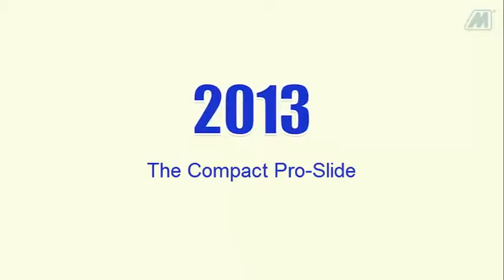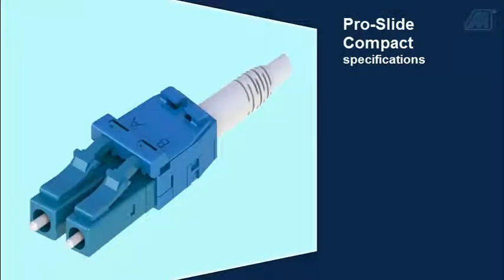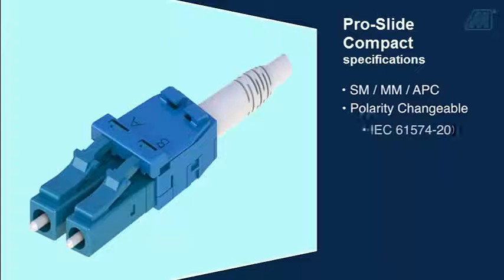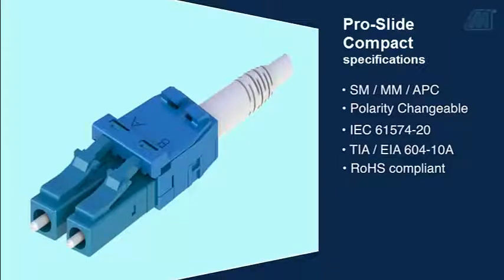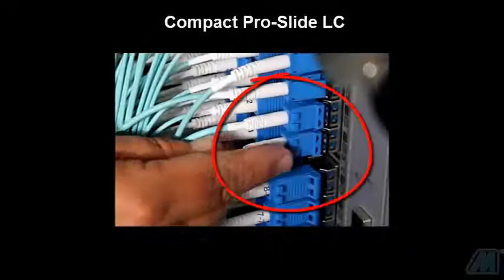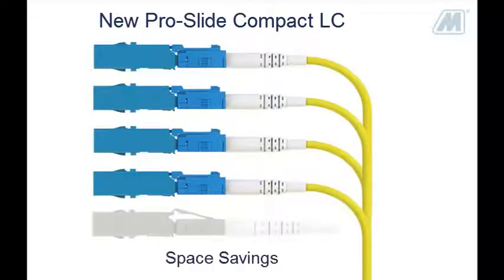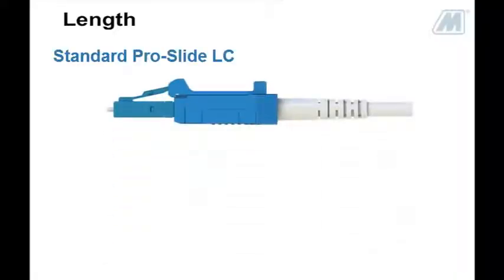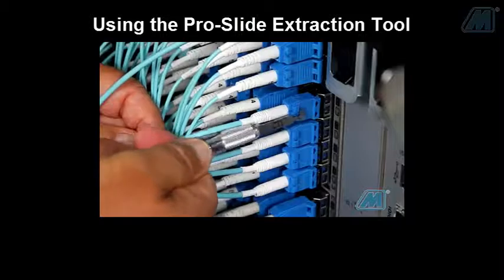Pro-Slide LC Compact Connector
Methode's Pro-Slide LC Compact Connector is designed specifically for high-density switches and directors, making it easy for installation and additional moves/addes/changes/deletes.